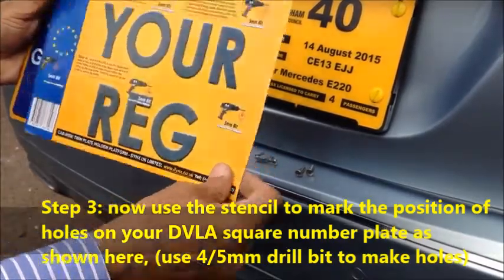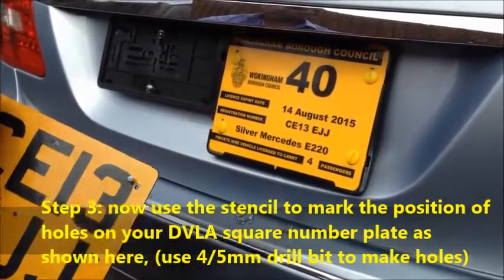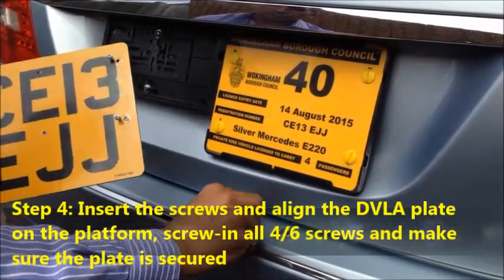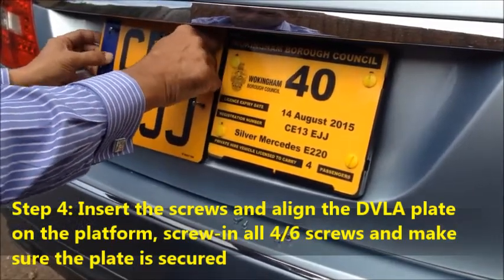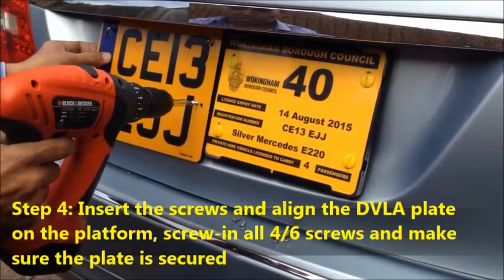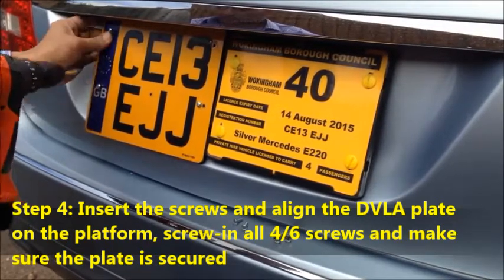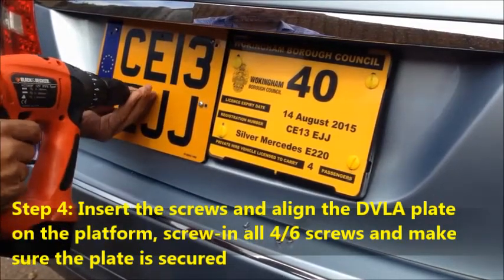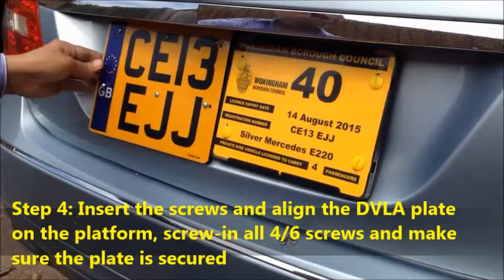New Arrival, Twin plate holder platform for Taxi, Private Hire & minicabs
No need to drill hole in your car's bumper or body, just use our Twin plate holder platform for Taxi, Private Hire & minicabs, Visit our for details or go to eBay to order these platform.